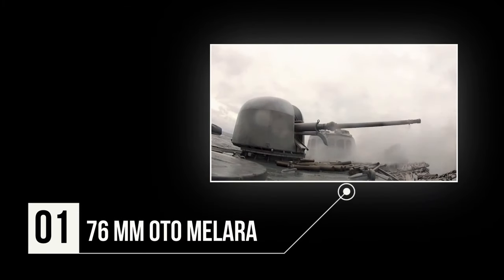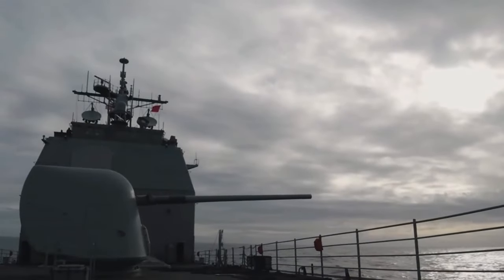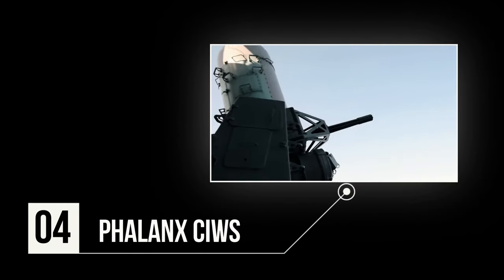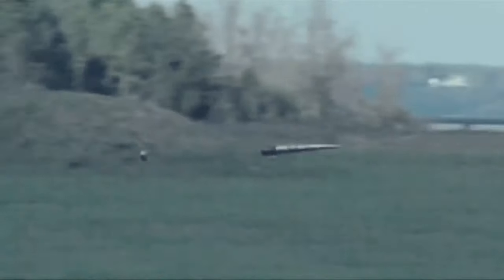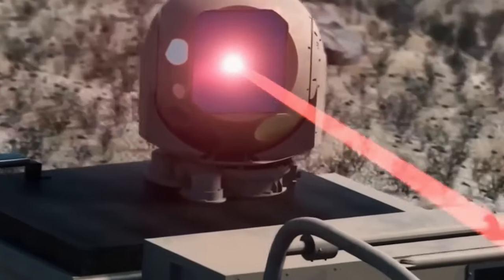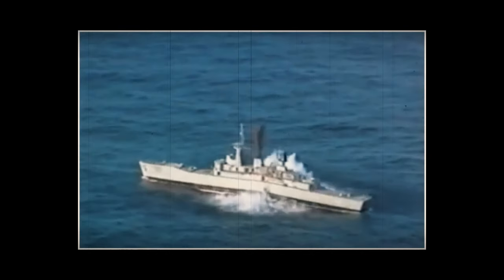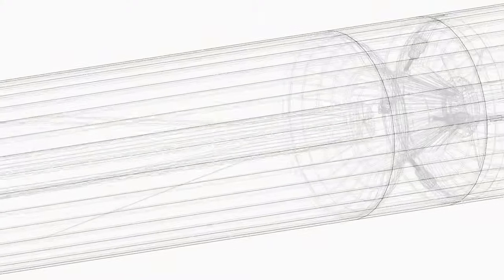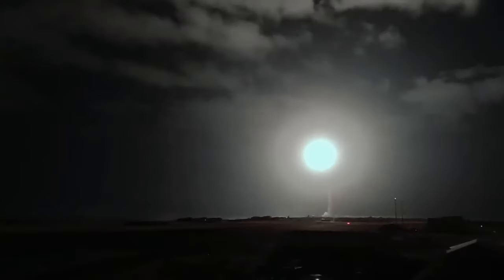US Navy DEADLIEST Weapons SHOCKED The Whole World!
From the precision of Tomahawk missiles and the range of Mark 45 guns to the versatility of their top-notch torpedoes, these weapons are the epitome of technological prowess, enhancing the Navy's dominance in the air, on the surface, and underwater.

Join us as we count the top 10 deadliest weapons in the US Navy. Stay until the end because you don't want to miss out on the final beast—the most mind-blowing!